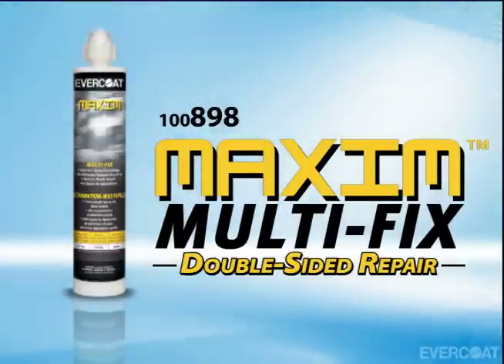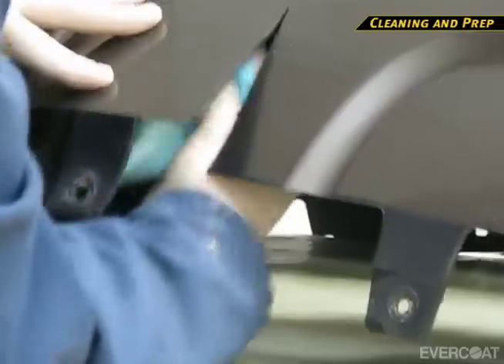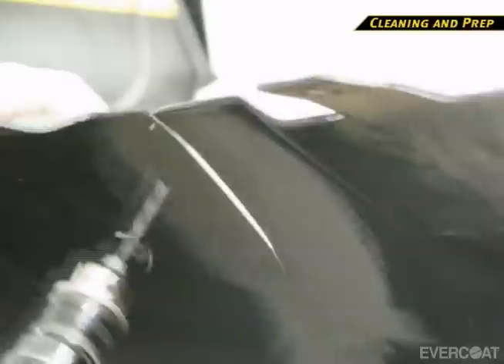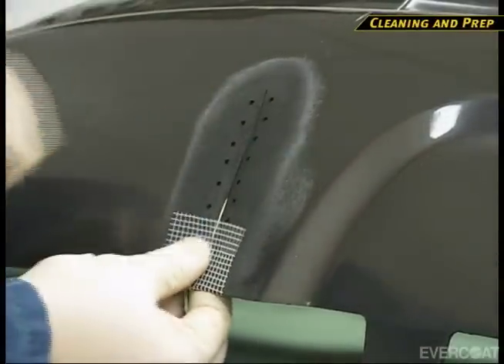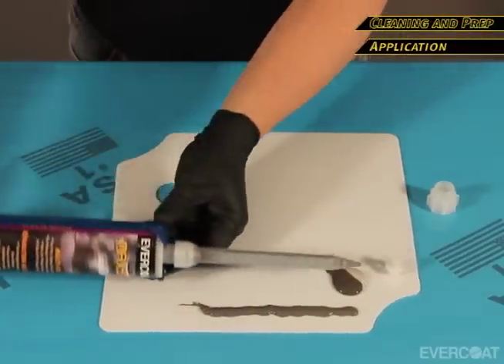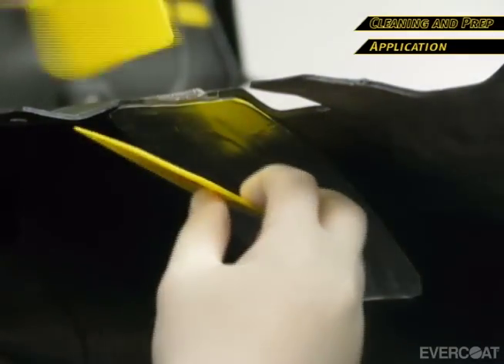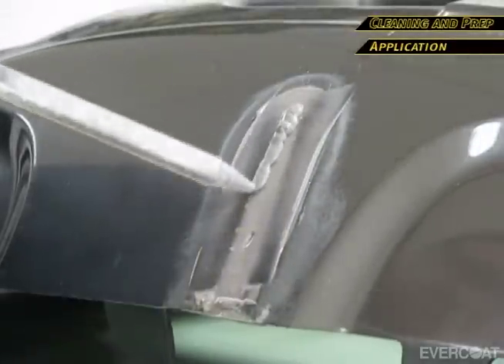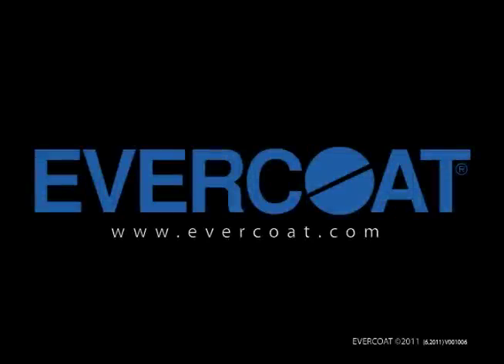Evercoat MAXIM™ 898 Double Sided plastic repair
MAXIM™ Multi-Fix plastic repair is a two component epoxy repair material that provides speed, incredible strength and sandability. This fast setting epoxy simplifies the plastic repair process by eliminating substrate identification and adhesion promoter. Multi-Fix is ideal for fixing tears, nicks and gouges in plastic parts and other quick fix applications.